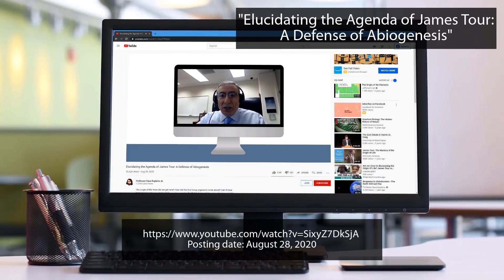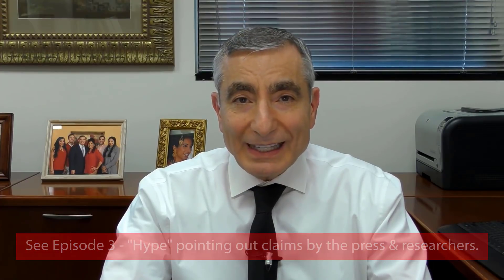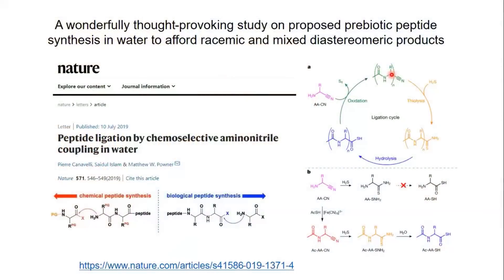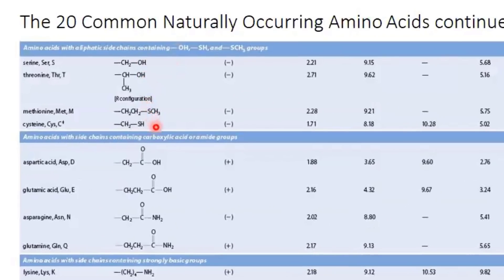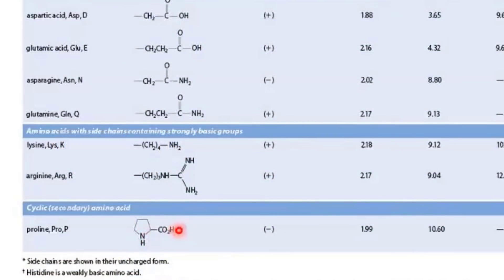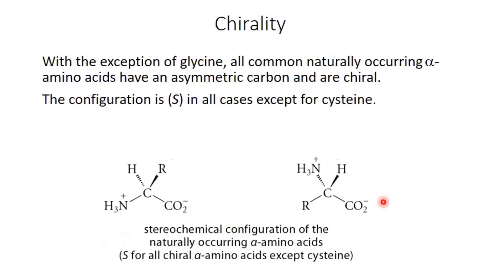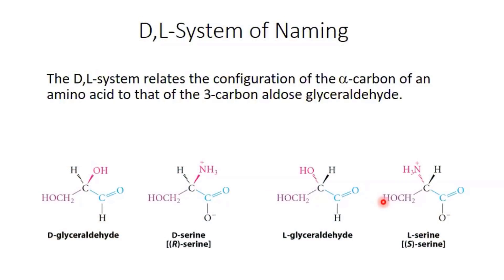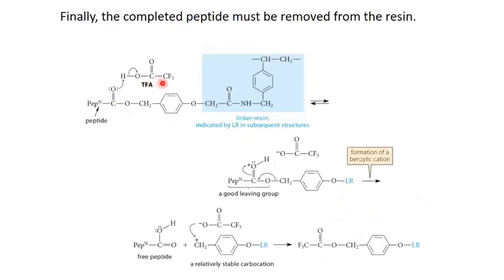Episode 7/13: Peptides // A Course on Abiogenesis by Dr. James Tour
In this episode, Dr. James Tour teaches the 2nd class of compounds needed for life: peptides. He identifies gross speculatory claims by others, referring to published literature that confirms the implausibility of the sudden emergence of peptides from amino acids. Dr. Tour also walks the viewer through synthesis, showing that without careful activation, side chain protection, and water-free conditions, amino acids do not polymerize into peptides. He then dispels the view that human-made synthesizers, which were not present on prebiotic earth, somehow render polypeptide synthesis as trivial, let alone the fact that amino acids themselves have never been prepared in homochiral fashion using a prebiotically relevant route. Finally, with no solution to the amino acid sequence that comprises functional proteins, Dr. Tour then shows how some ignore the sequence specificity question necessary for the informational code, and how this dilemma is being pushed to the extraterrestrial in a plea to the heavens.

Video Index:
00:00 - Introduction
00:47 - Reasons & Intent of this Abiogenesis Series
02:58 - On Speculatory Fallacies
06:26 - Synthetic Chemists: "Inconceivable"
10:36 - Interesting Proposal Still Falls Short
12:45 - Basics: Amino Acids, Peptides, Proteins
16:47 - Separating Amino Acids and Peptides
18:29 - Solid-Phase Peptide Synthesis
22:53 - Peptide Structures Explained
26:03 - Protein Synthesizer Machine Prebiotically Relevant?
30:57 - Peptide Synthesis: Requirements and Efficiency
38:23 - Pushing the Amino Acid Sequence to the Celestial
48:13 - Summary, Equilibrium Memo, and What's Next

Links in this Series | Addressing Abiogenesis & Common Misconceptions

Link to the cited video ("Elucidating the Agenda of James Tour: A Defense of Abiogenesis") can be found in the video description of Episode 0 - "Reasons for this Series"

The passionate thumbnail for this video uses a still frame image taken from Dr. Tour's video on Flash Graphene when he says "any" in the phrase "any carbon source" at 0:12

If you found this helpful and a blessing to you or learned something new, please share and give this a like or thumbs up.

WeChat - @drjamestour